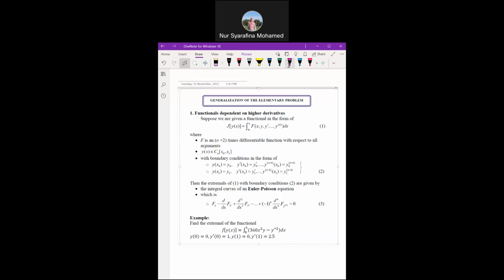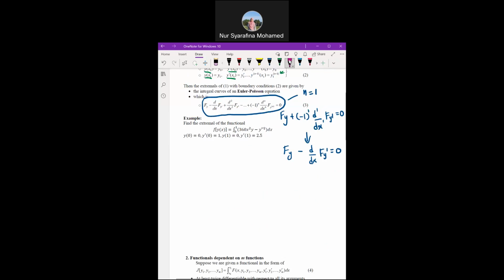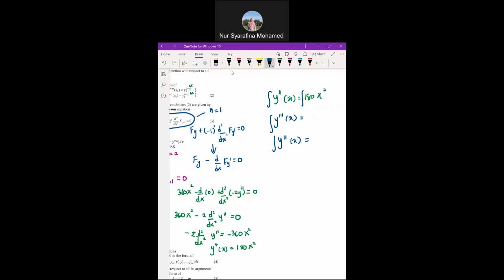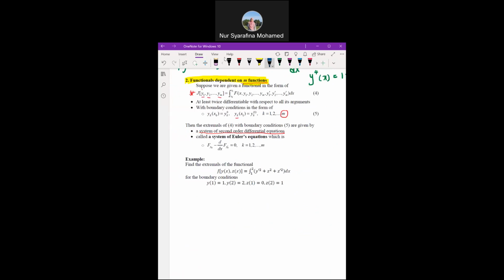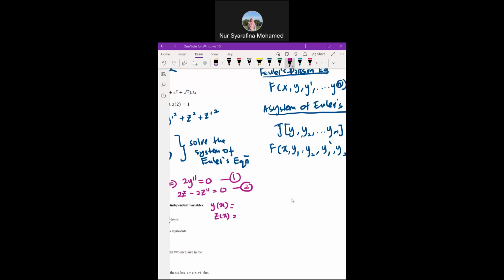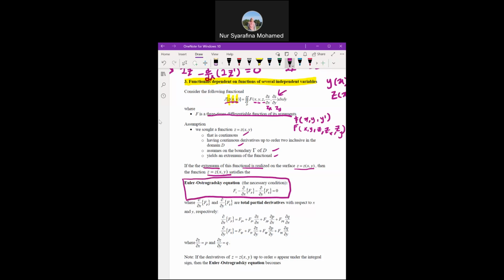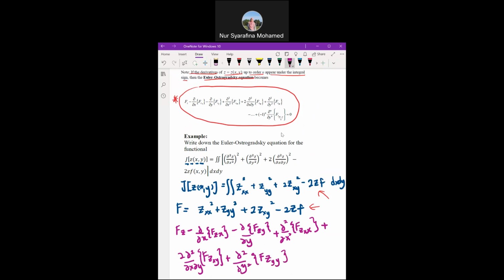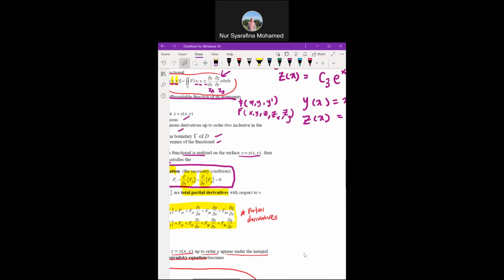Generalization of Elementary Problem